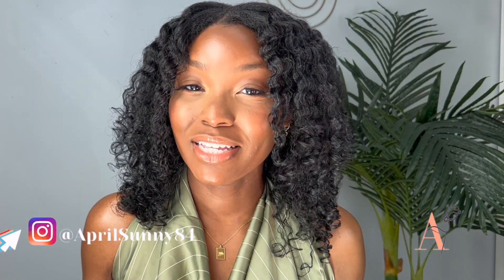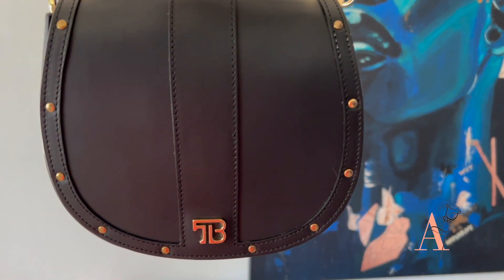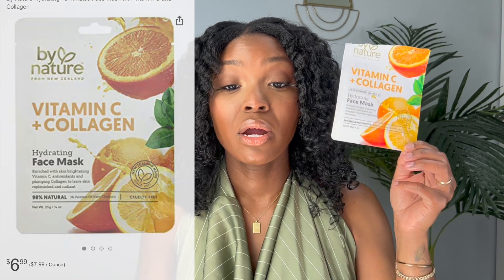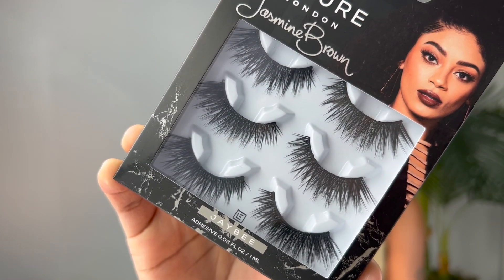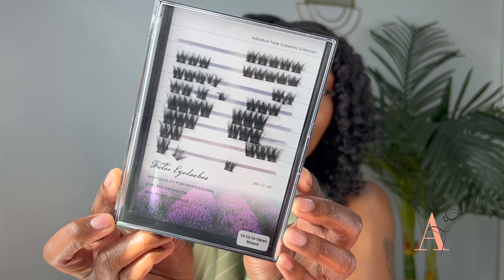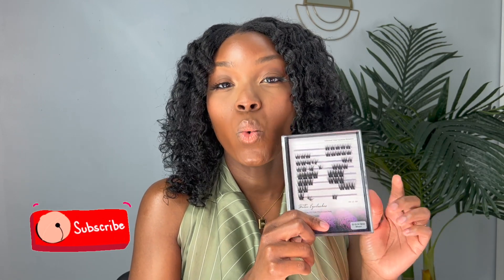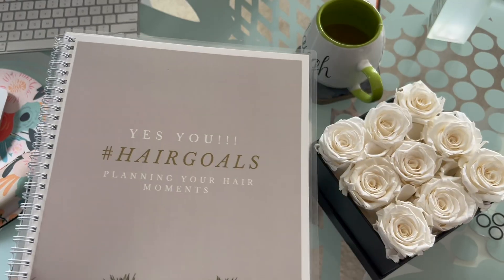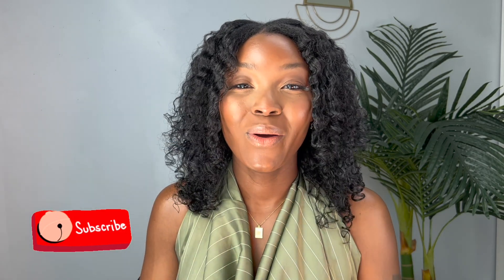CURRENT Spring FAVES 2022 | April Sunny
Welcome or welcome back to the channel, Happy Easter!!! Today, I'd like to share some current obsessions as of late. Starting with a Teddy blake honest review!!! What are some of your current spring obsessions?

📣Items Mentioned

-Jasmine Brown Jaybee Lashes
 OTHER ITEMS LOCATED ON AMAZON STORE:

PLAN FOR HEALTHY HAIR and FIND YOUR ROUTINE
Yes You! Hair Planner

👑FAQ👑

How often do I relax my hair?
4 times a year, top of every season.

What type of relaxer do I use?
Lye

What's my natural hair type?
4C

FILMING EQUIPMENT:
Iphone 13
Neewer umbrella lights
Neewer Reflector 5-in-1 Collapsible Multi-Disc
Tripod (The tripod I have is old and no longer sold)
Neewer Ring light
StudioFX 2400 Watt Large Boom soft box